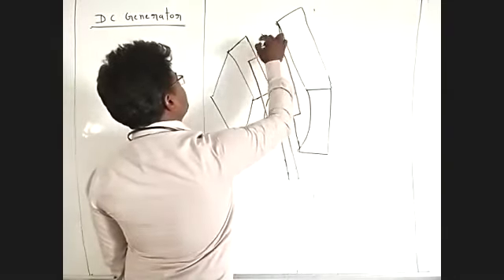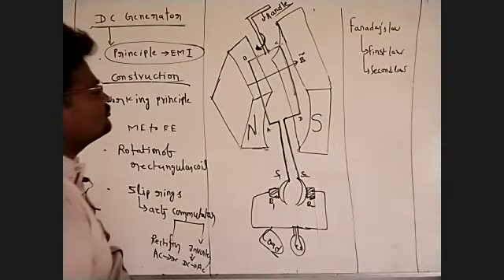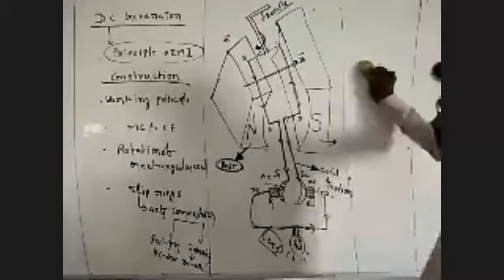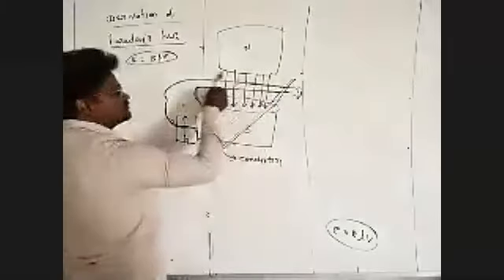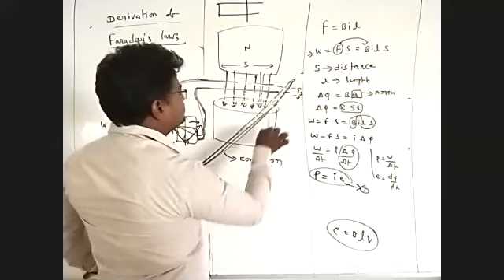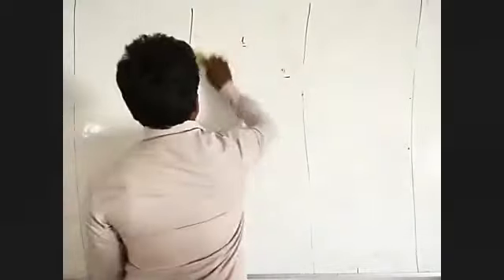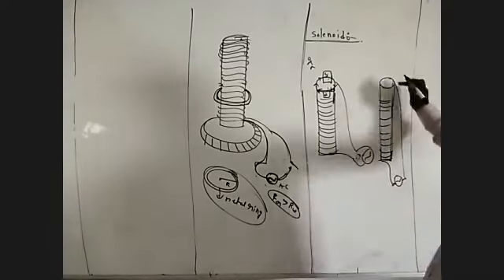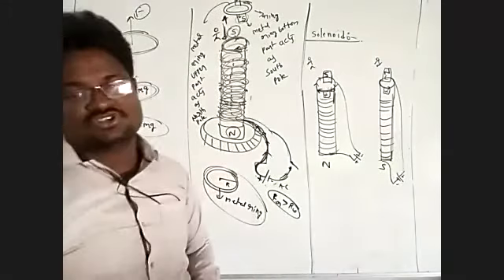10th Physics Electromagnetism-12 23-05-2020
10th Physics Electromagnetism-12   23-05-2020